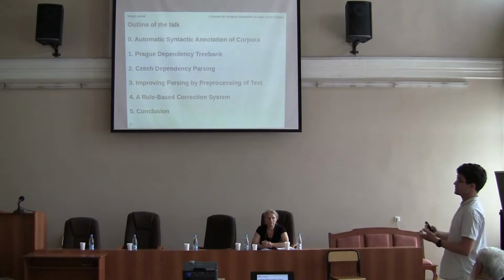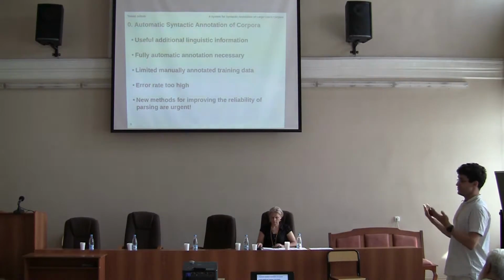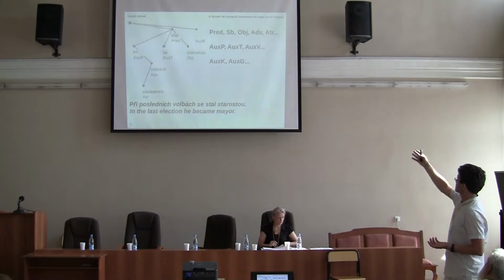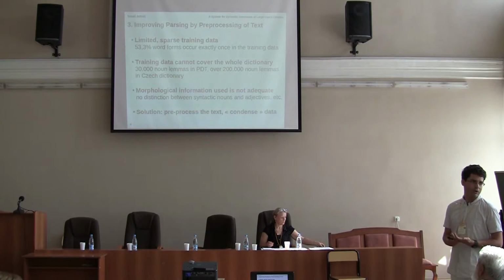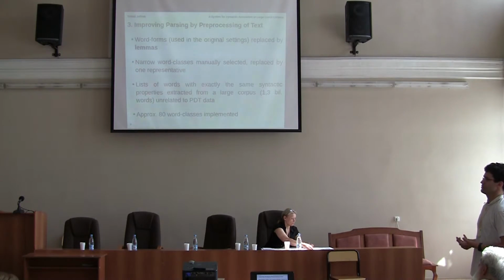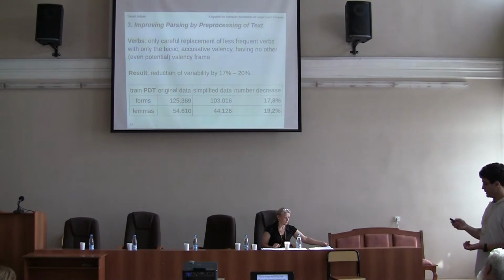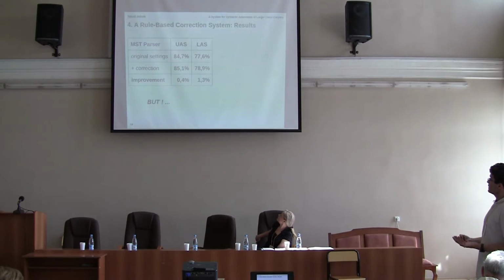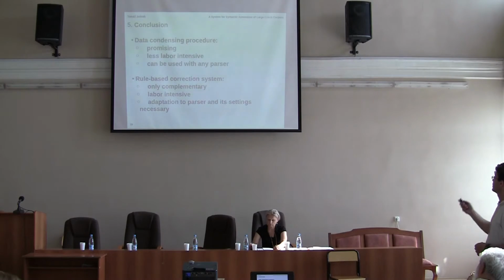4. Jelínek T. (Prague) A System for Syntactic Annotation of Large Czech Corpora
T. Jelínek
A SYSTEM FOR SYNTACTIC ANNOTATION
OF LARGE CZECH CORPORA
Abstract. We present a system of the pre-processing and post-processing of linguistic data leading to an improvement of stochastic depend-ency parsing results. We «condense» the data for the stochastic parser, i.e. we reduce the variability of word lemmas and forms in the text. After the parsing is done, we correct some of the recurrent parsing errors with a rule-based cor-rection system. We achieve a 10.8% relative error reduction.

Международная научная конференция «Корпусная лингвистика»
International scientific conference «Corpus linguistics»